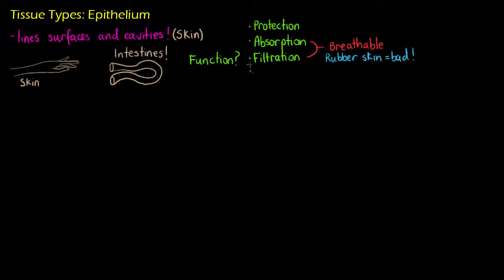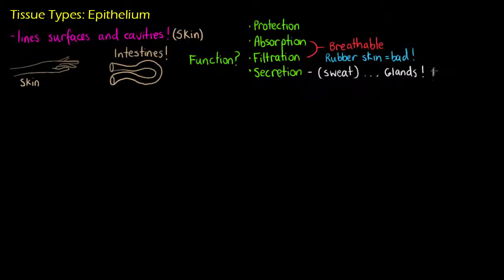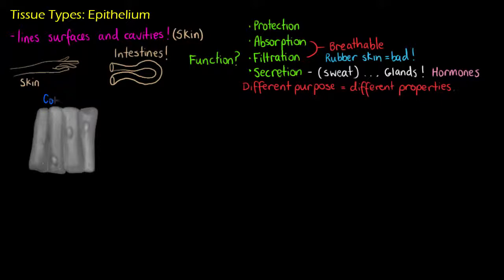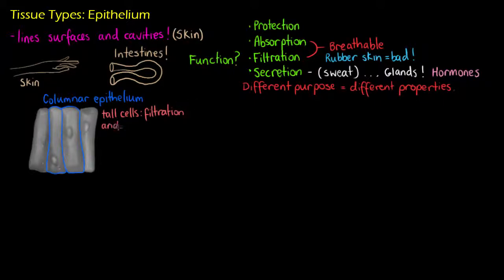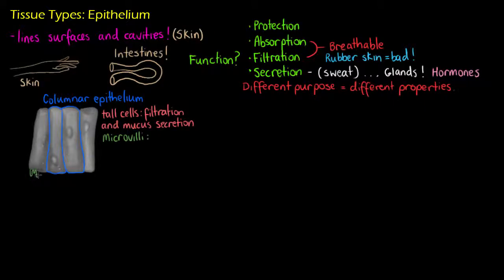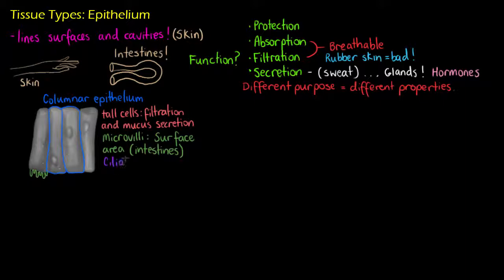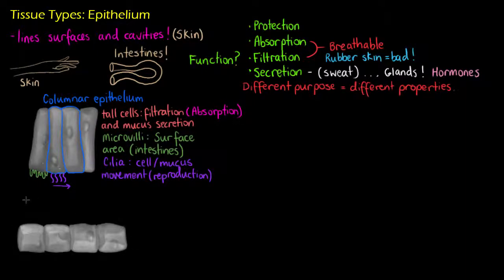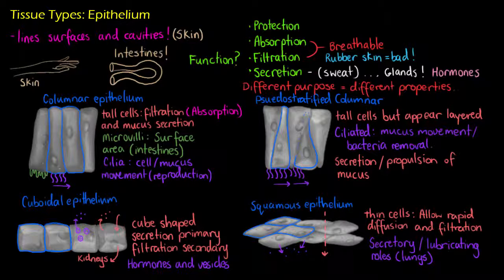Introduction to Epithelial Tissue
Of the four distinct tissue types found within our body, epithelial tissue is the first thing you'll see when you look at someone. It is what lines the surfaces of our bodies, including the internal cavities. However, it serves many other roles as well.

This tutorials introduces the diverse nature of the epithelial tissues, where they can be found in the body and some of their unique structures.